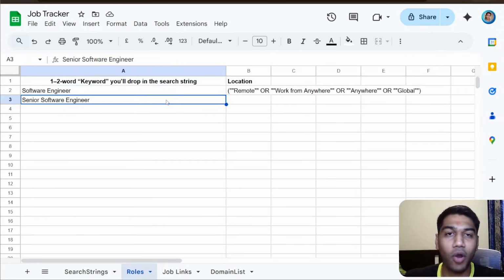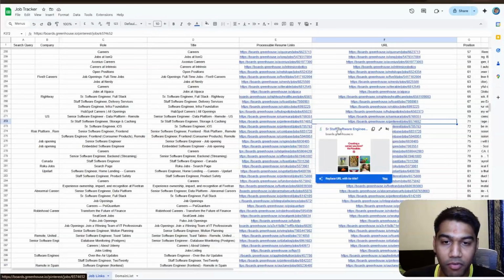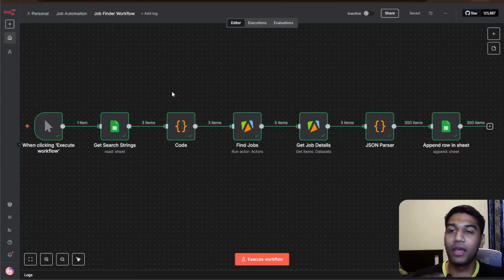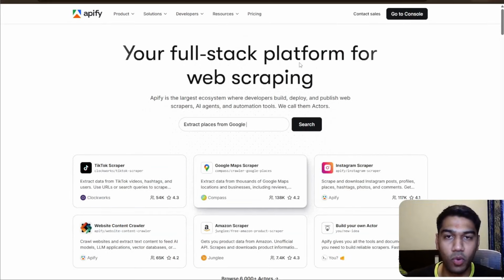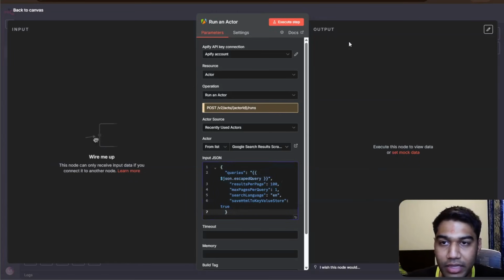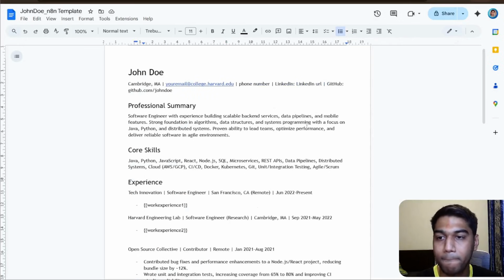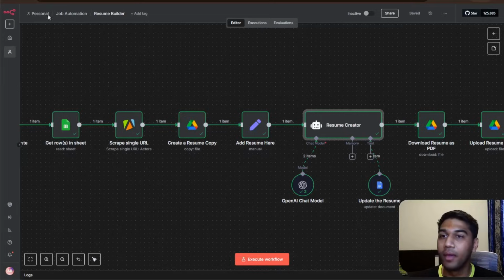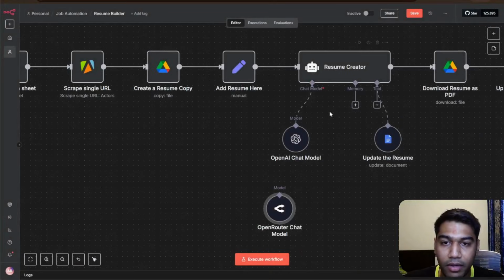I Automated 1,000 Job Applications With AI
🔥 Join the Community (to become an AI Expert)

Hey everyone, Akshat here! In this video, I’ll walk you through my complete workflow for automating your job search and resume creation using AI and some powerful tools.

Whether you’re looking for hundreds of jobs in any role or want to generate custom resumes for each application, I’ve got you covered. Watch till the end for bonus tips and resources!

👇 CHAPTERS:
00:00 - Introduction & What You’ll Learn
00:35 - Setting Up the Excel Sheet for Job Search
03:20 - Customizing Roles and Locations
06:15 - Generating Search Strings & Finding Jobs
09:40 - Reviewing Job Links & Companies
13:15 - Creating Custom Resumes for Each Job
17:35 - Automating Resume Updates with AI
19:55 - Connecting Google Drive & Templates
21:00 - Bonus: Advanced Automation & Final Tips